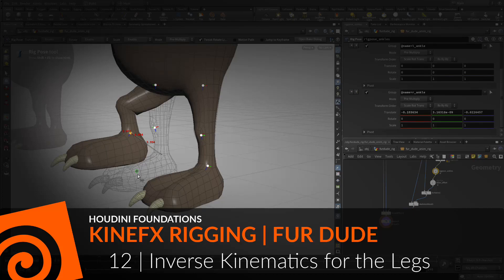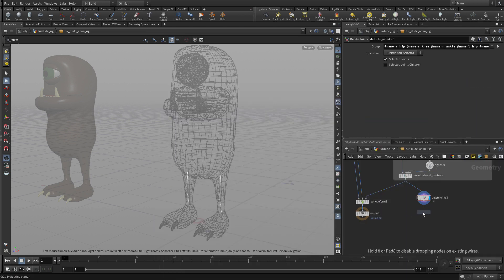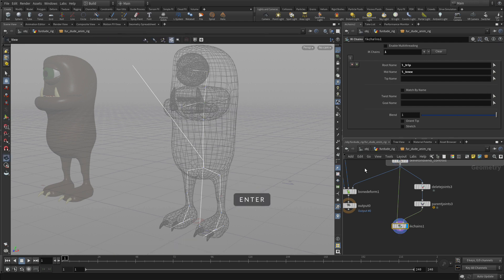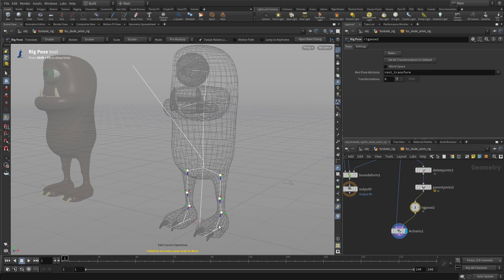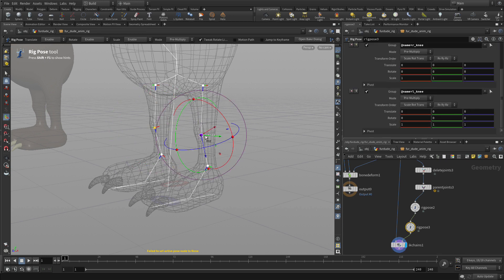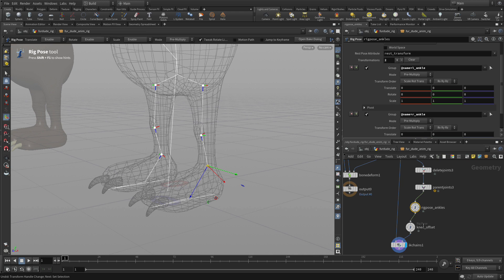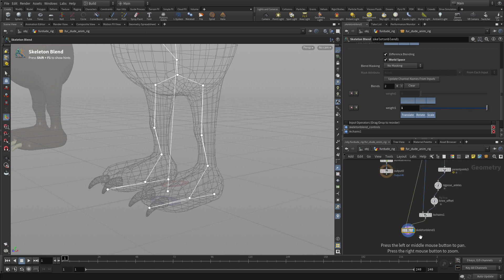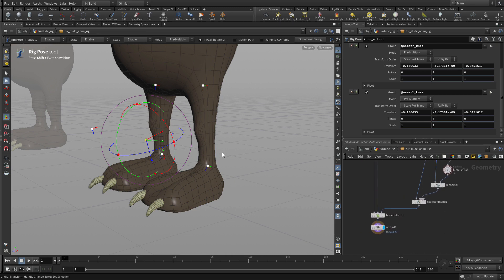Houdini Foundations | Rig Fur Dude with KineFX 12 | Inverse Kinematics for the Legs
To animate a character, Inverse Kinematics allow you to set up the legs so that moving either the feet or the hips causes the knee to bend appropriately. You are again going to pull out some joints from the main skeleton and set them up using KineFX. You will again blend the results back into the original hierarchy.